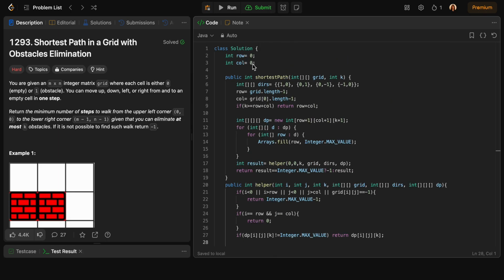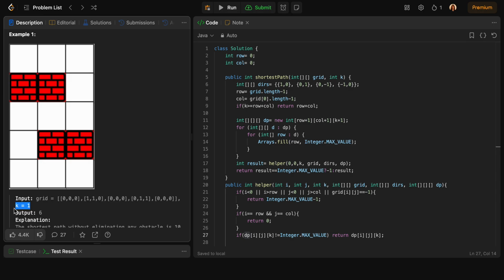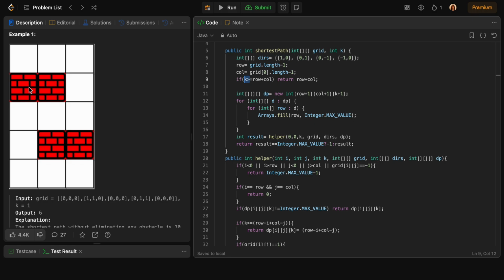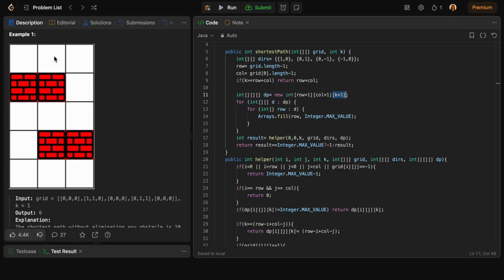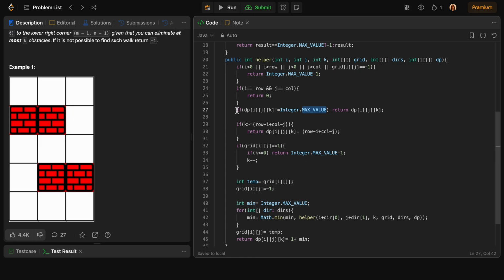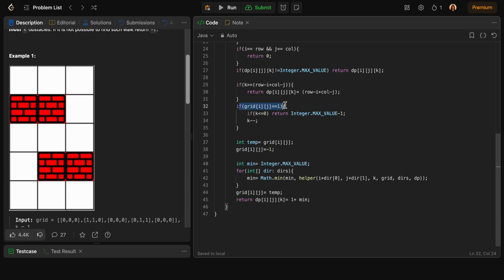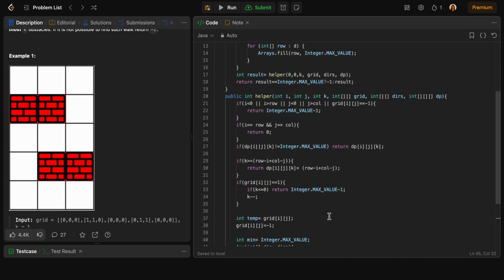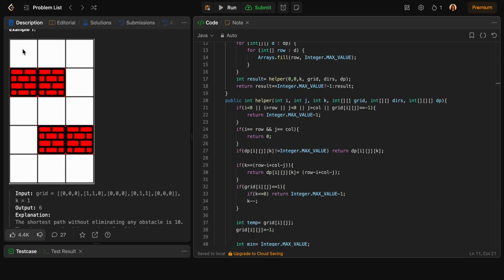Shortest Path in a Grid with Obstacles Elimination || DFS || DP || JAVA